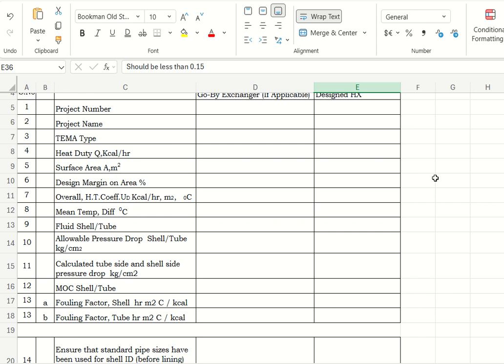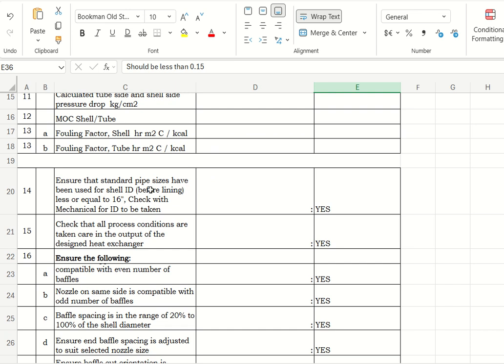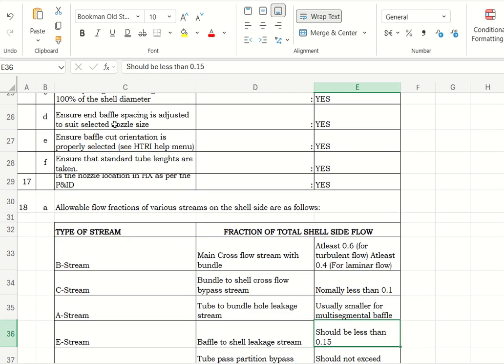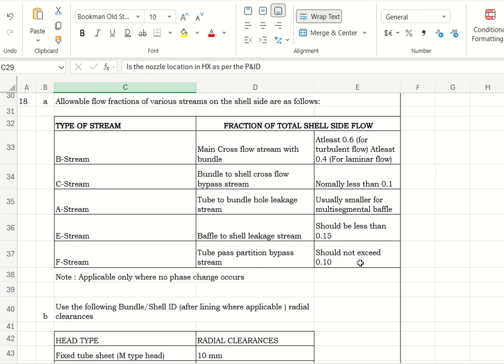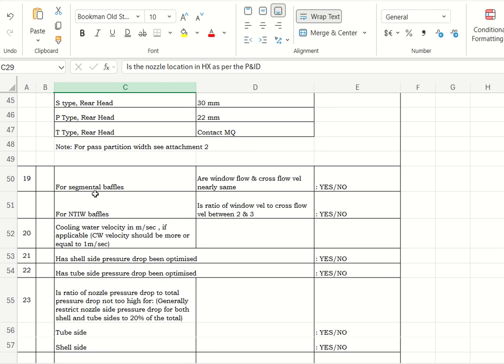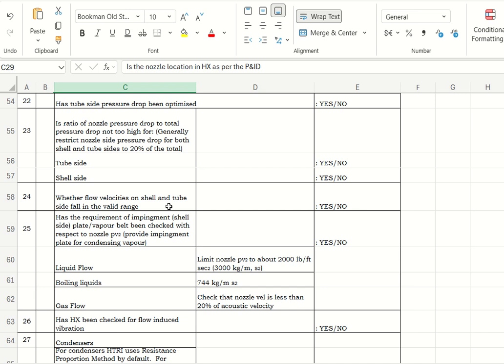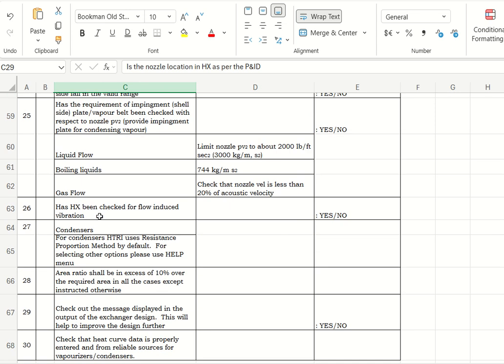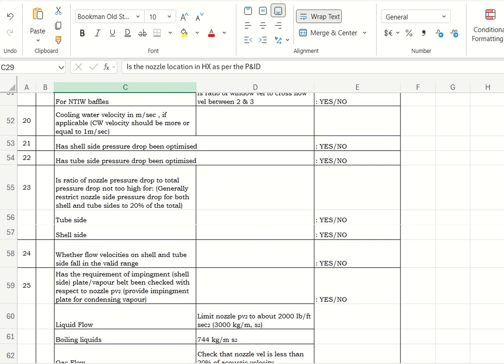HEX S&T checklist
Shell and Tube type heat exchanger checklist